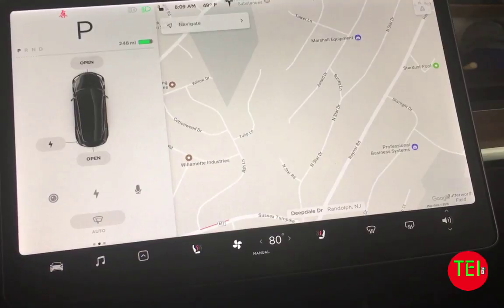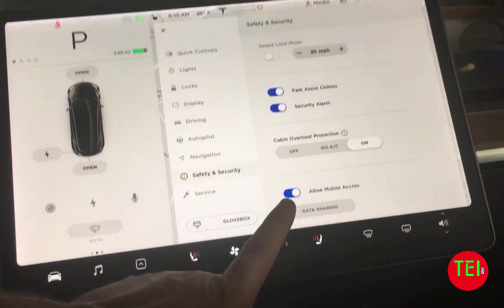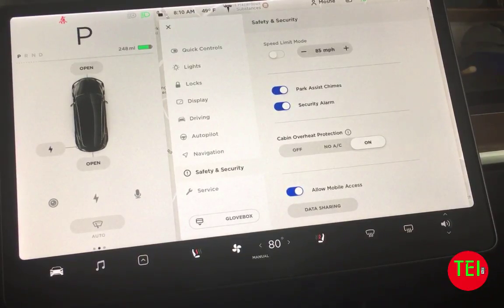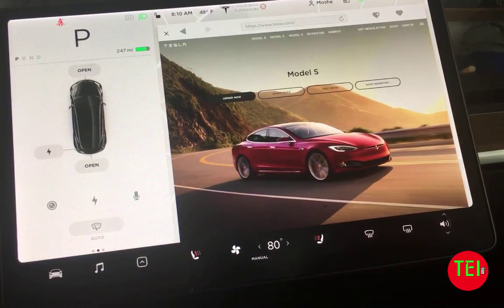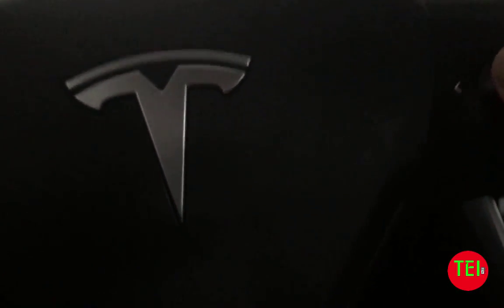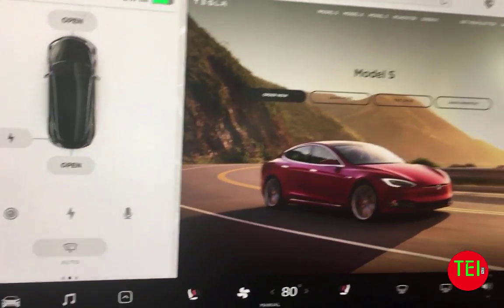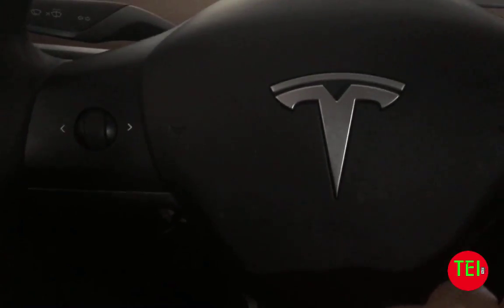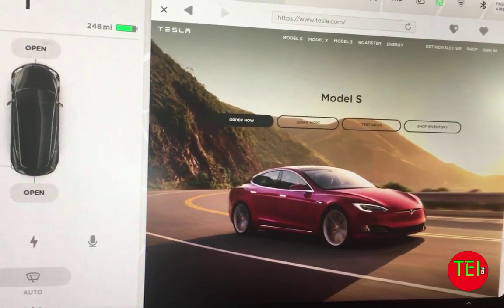Reboot your Tesla Screen and Fix Bugs